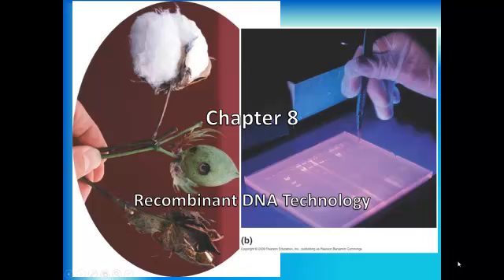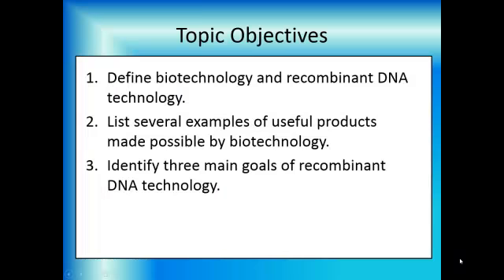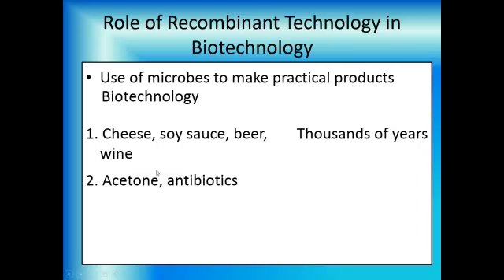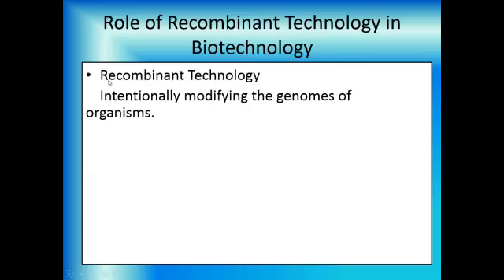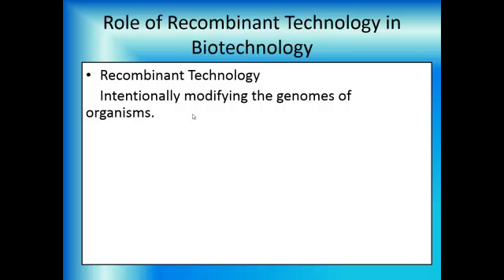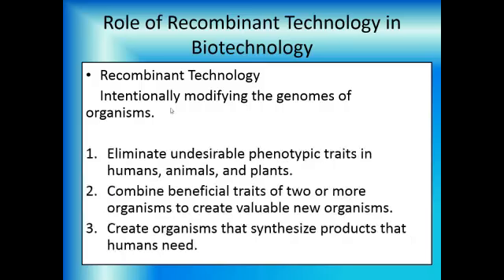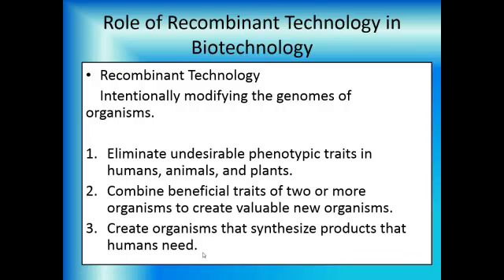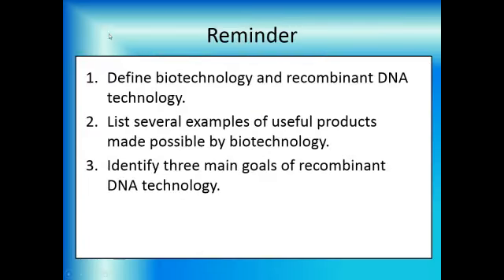B250 C8 Topic 8 1 Overview and Role of Biotech